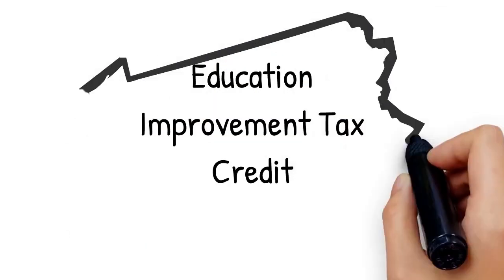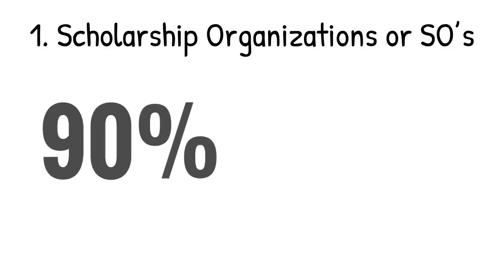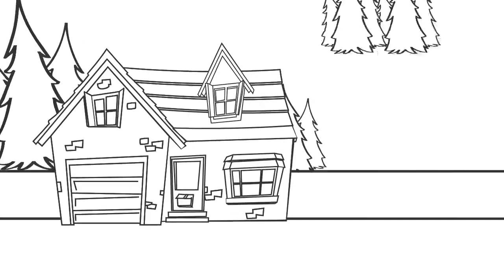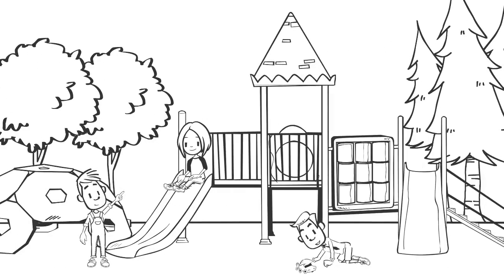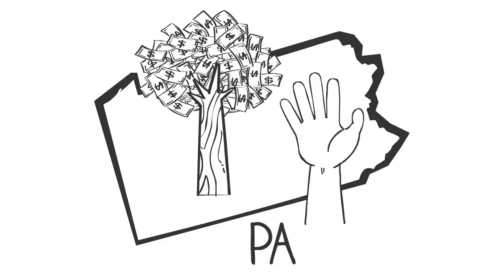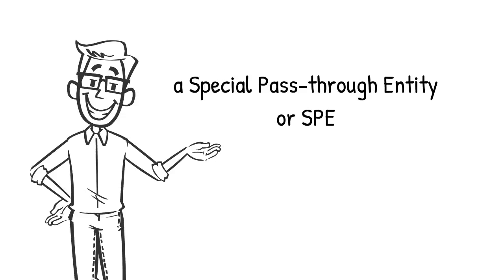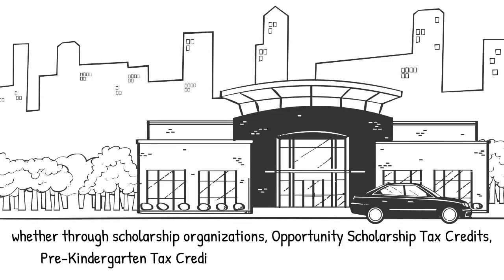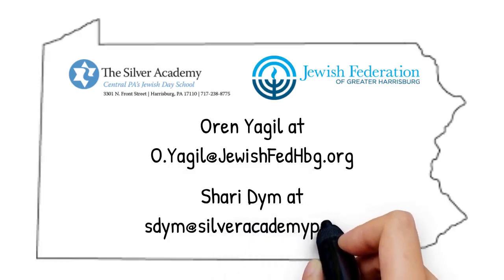What is EITC? | Pennsylvania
The Educational Improvement Tax Credit (EITC) provides scholarship dollars to students in need.  Watch to learn more about how you can support students at the institutions you care about.